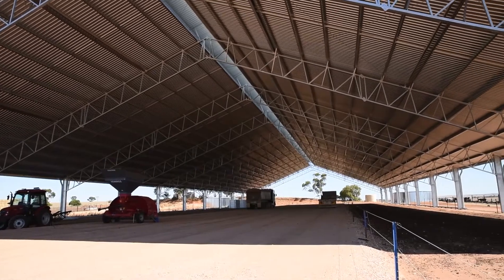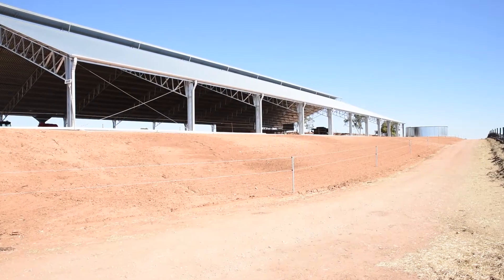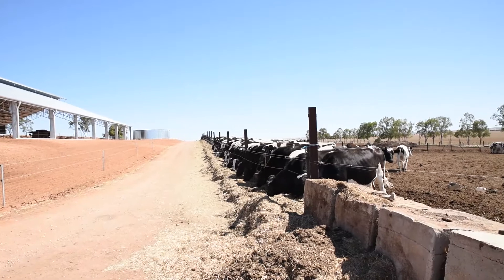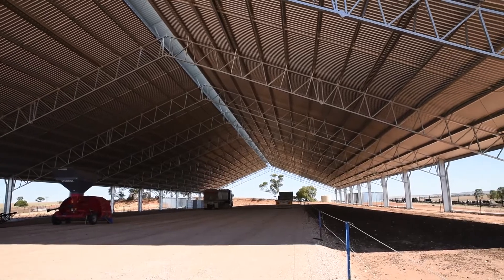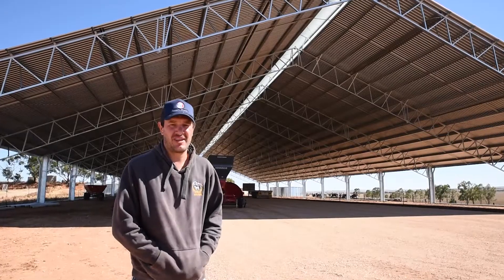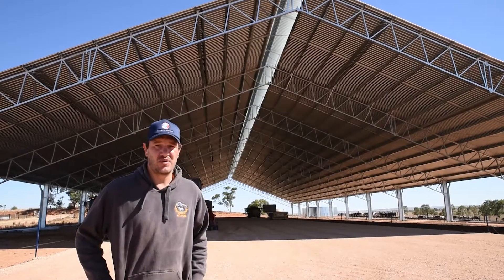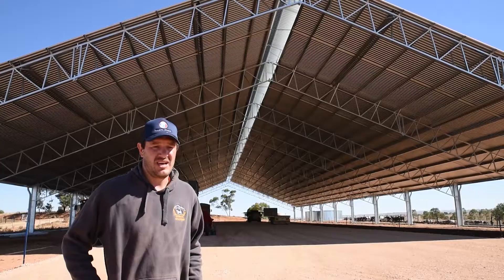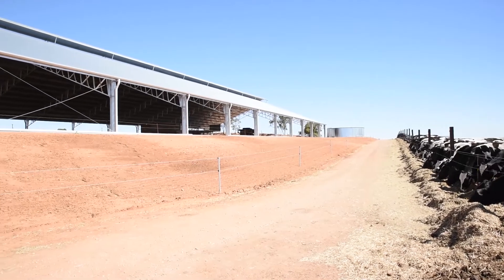Inside South Australia's Most Northern Dairy Farm | Donava Holsteins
Donava Holsteins, South Australia's most northern dairy farm, is investing in modern infrastructure to improve efficiency, production, and future adaptability. Their newly built dairy facility, designed in collaboration with Entegra, is built to house 250 Holstein cows year-round, featuring a central feed lane and flood wash system for streamlined management.

A key aspect of the build is its future-proof design, allowing for easy integration of robotic milking systems within the next five to ten years. Currently operating as a shade shelter with compost bedding, the facility also has the flexibility to be converted into a freestall system or repurposed for hay or machinery storage if business needs change.

With automation and efficiency in mind, Donava Holsteins is positioning itself for long-term success in the evolving dairy industry. Watch how smart infrastructure choices are shaping the future of dairy farming in South Australia.